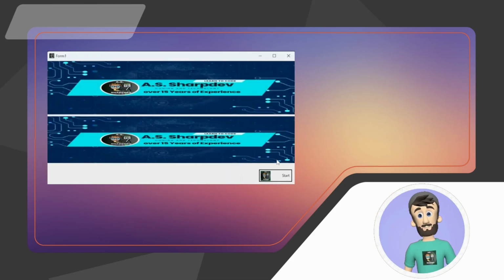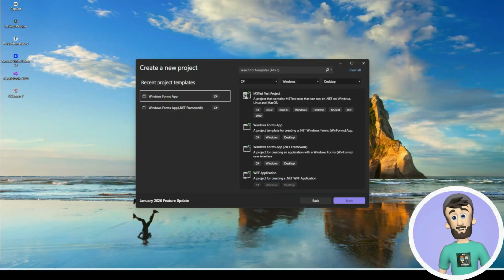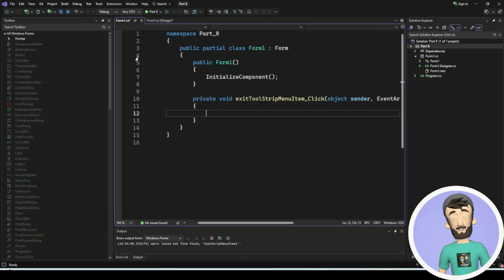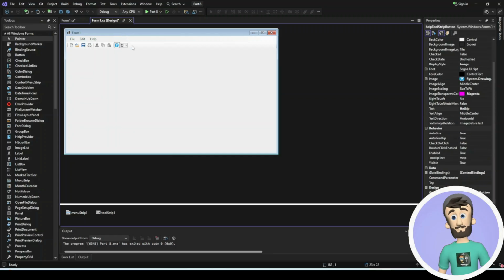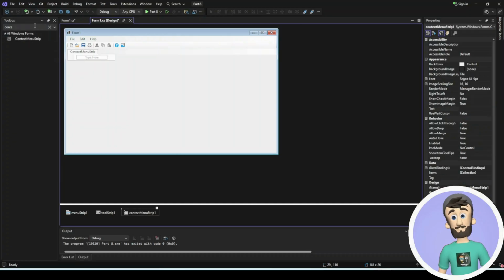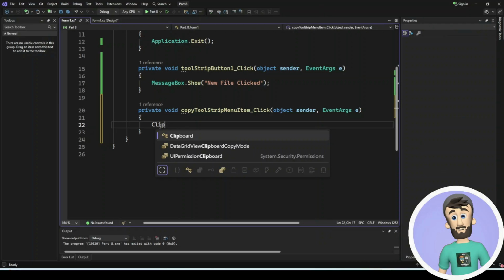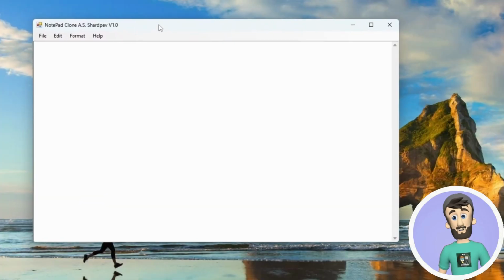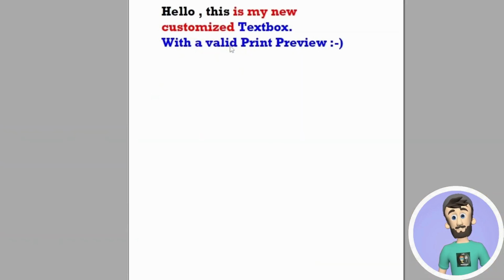Master MenuStrip, ToolStrip & Right-Click Menus in C# (WinForms Part 8)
In Part 8 of the C# & WinForms Masterclass 2026, you’ll learn how to build professional desktop navigation using MenuStrip, ToolStrip, and ContextMenuStrip in .NET 10 with Visual Studio 2026.

Menus and toolbars are essential for real-world Windows applications — and in this step-by-step tutorial, you’ll learn how to build them properly from scratch.

In this video, you’ll learn:

• How to create a MenuStrip with File, Edit, and Help menus
• How to add sub-menu items like New, Open, Exit
• How to handle menu click events cleanly
• How to create a ToolStrip (toolbar) with icons
• How to reuse event handlers between menu and toolbar buttons
• How to build right-click ContextMenus (ContextMenuStrip)
• How to connect ContextMenus to controls like TextBox
• How to implement Clipboard actions (Copy, Paste)
• How to enable and disable menu items dynamically

To show what’s possible with these techniques, I also demonstrate an example inspired by my full project:

In that complete project, we build a real Notepad-style desktop application using exactly the same menu and toolbar concepts you learn here.

If you're serious about learning modern WinForms development step by step — start from Part 1 and build your skills properly.

💻 Software Used:
Visual Studio 2026
.NET 10
Windows Forms (WinForms)
C#

If this video helps you:

💬 Comment what you want to build next